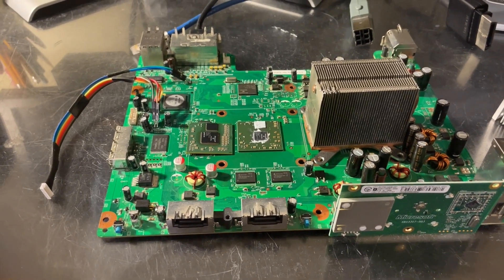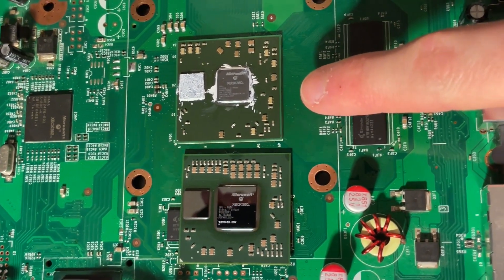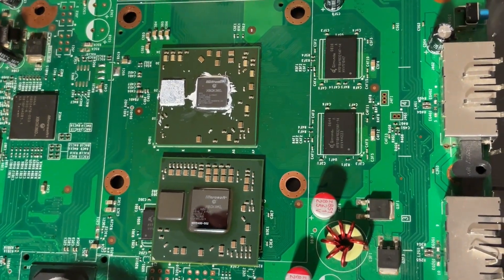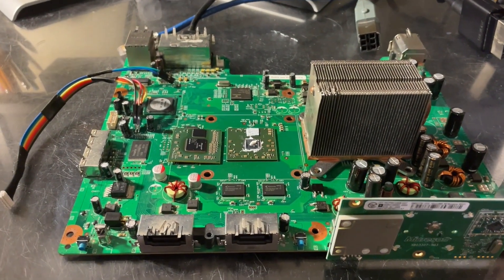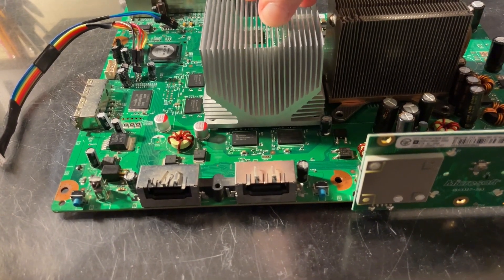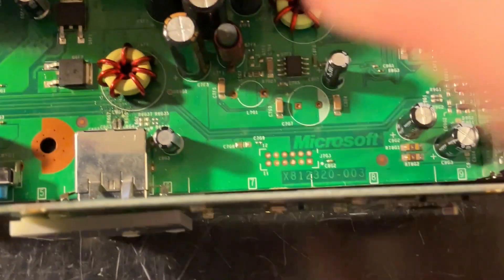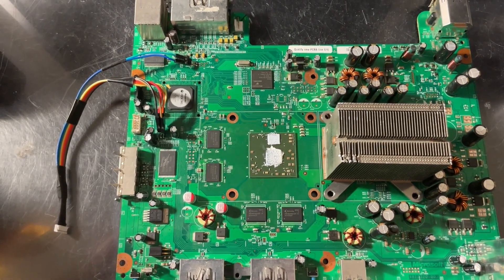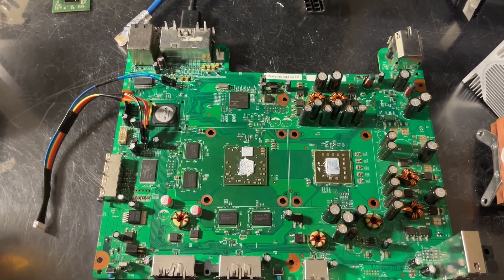Xbox 360 Falcon Retrofitted with 65nm Jasper GPU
In this video, Josh explains how he managed to retrofit a Falcon motherboard with a 65nm Jasper GPU.

The Kronos chip would also work. Both 65nm chips are interchangeable.